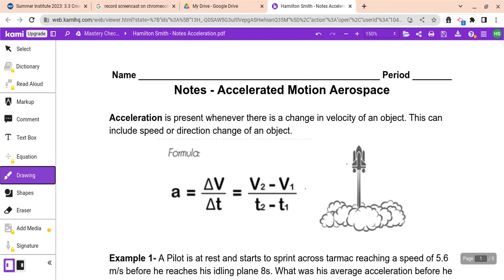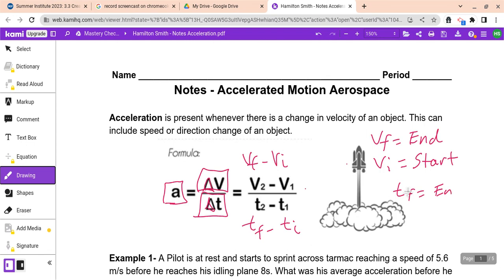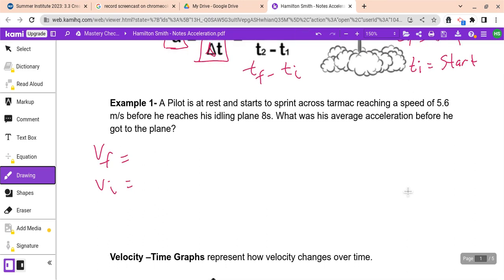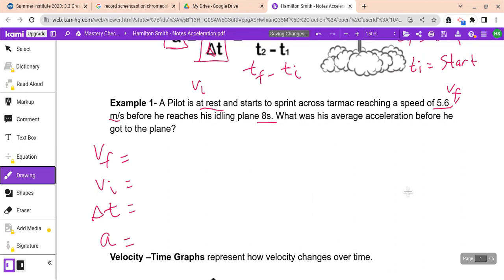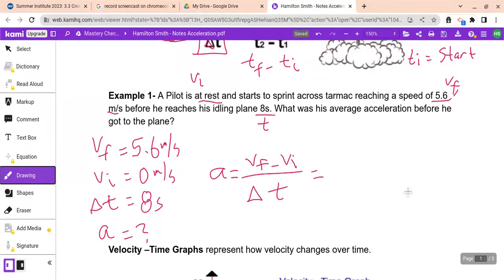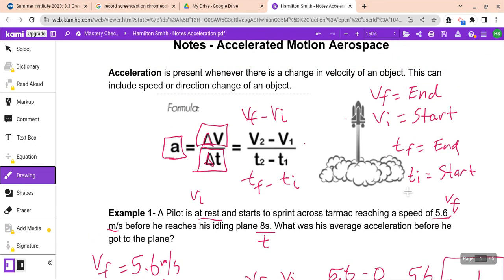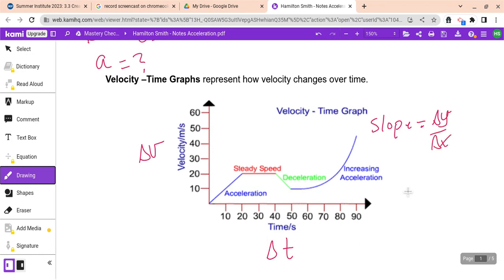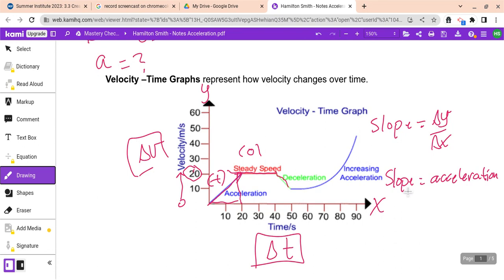Acceleration Video MCP